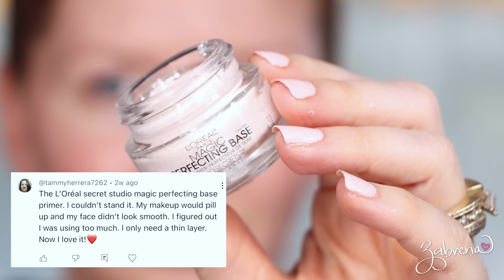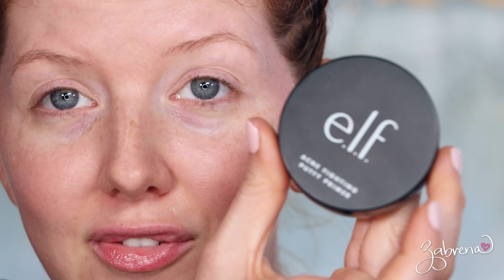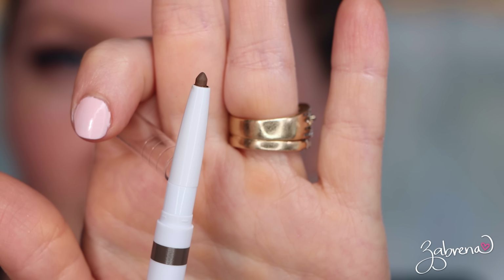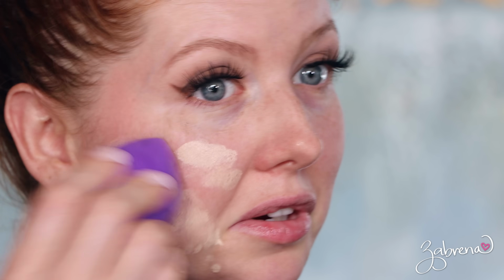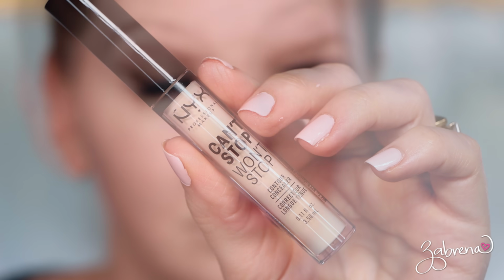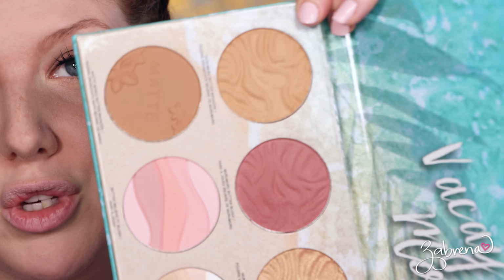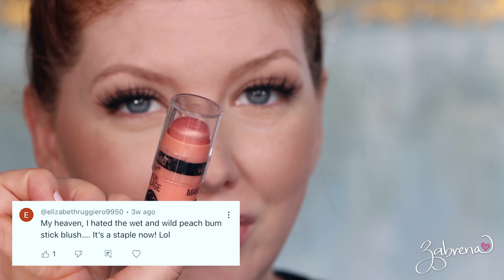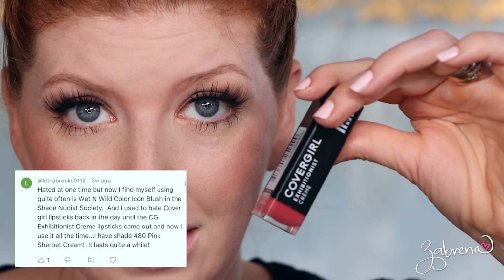Full Face Drugstore Makeup YOU Hated But Now LOVE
Full face makeup tutorial using drugstore makeup YOU hated but now love!

PRODUCTS USED
L'Oreal Magic Primer Base (being discontinued, find it in stores while you can!)
e.l.f. Instant Lift Brow Pencil
e.l.f. Bite Size palette in 'I Love You A Latte'
Milani Highly Rated Extension Mascara
Milani Conceal & Perfect Foundation
Catrice HD True Skin Foundation
NYX Can't Stop Won't Stop Concealer
Physician's Formula Butter Dream Team
L'Oreal Lumi Bronze It in 'Light'
Essence Brighten Up! Powder
Wet 'N Wild Blush Stick in 'Peach Bums'
Covergirl Exhibitionist Lipstick in 'Pink Sherbet'

❤️ For the word of God is alive and active. Sharper than any double-edged sword, it penetrates even to dividing soul and spirit, joints and marrow; it judges the thoughts and attitudes of the heart. ❤️
Hebrews 4:12

📬 PR / LETTERS
235 Apollo Beach Blvd., #214

XOXO!
Z